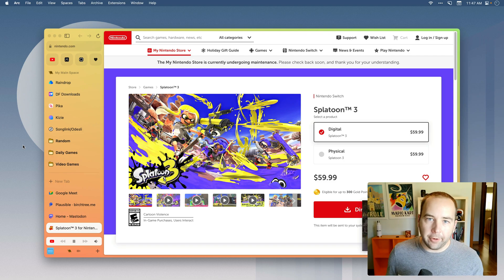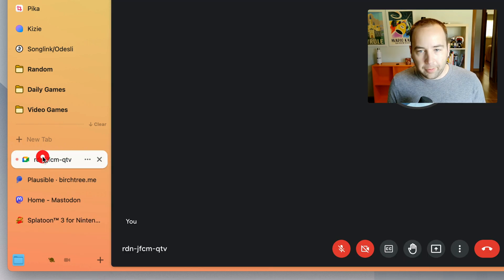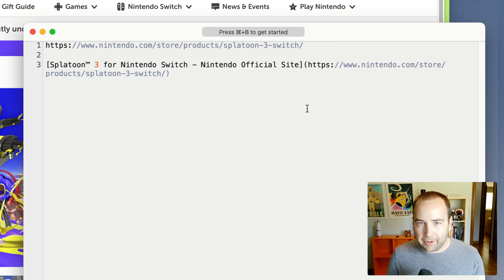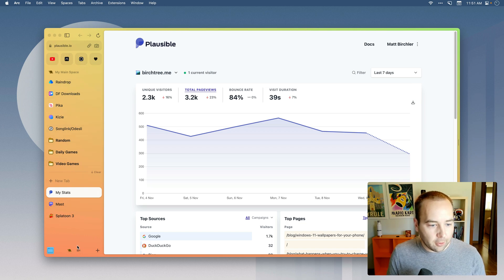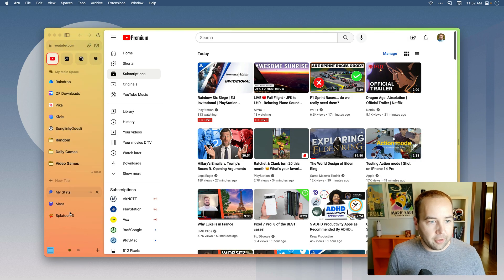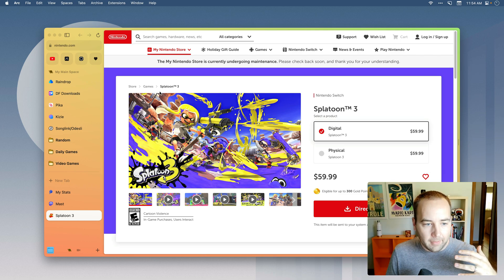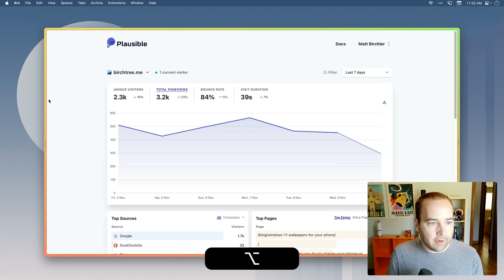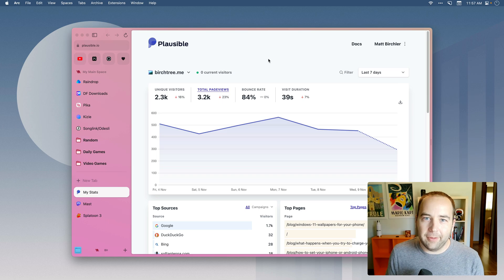I'm still in love with the Arc browser